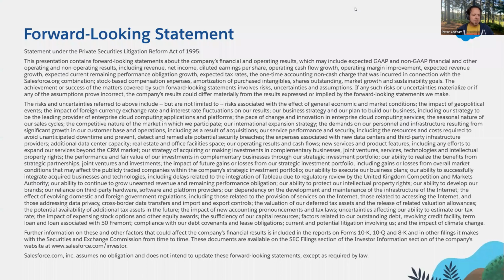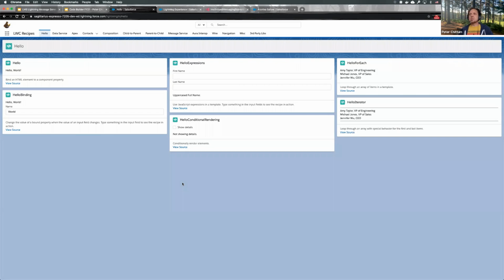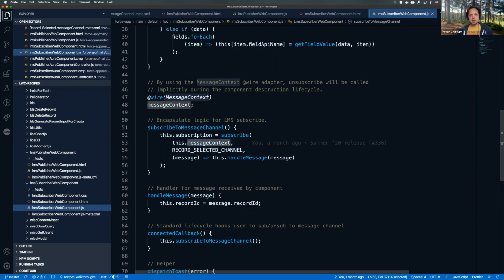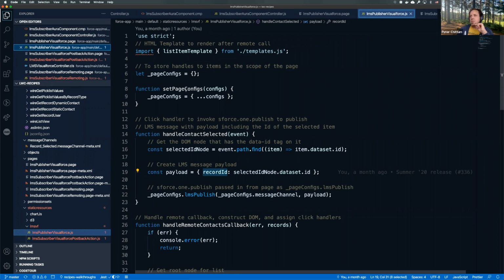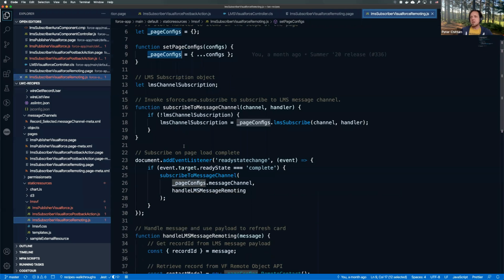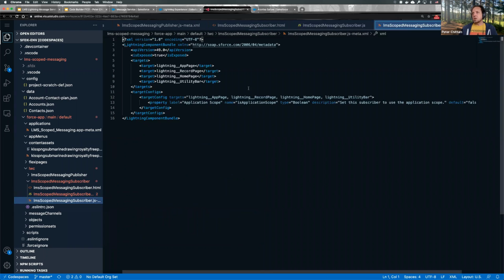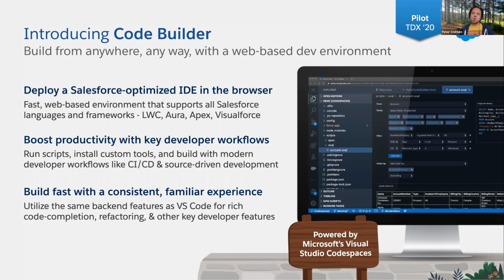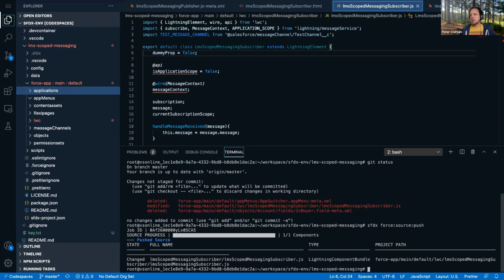Lightning Message Service & Code Builder